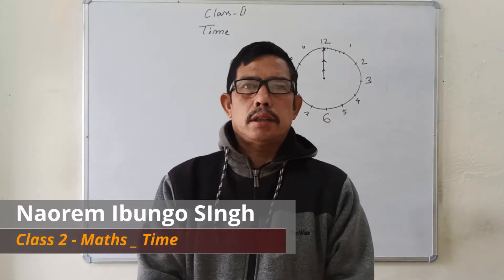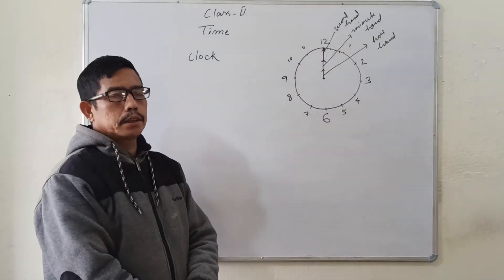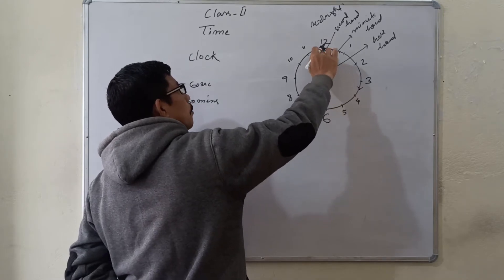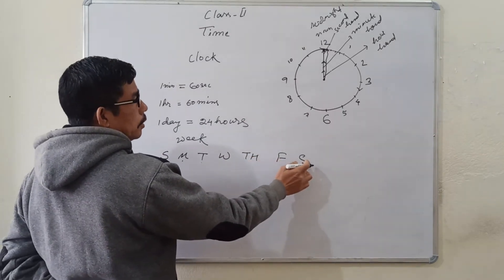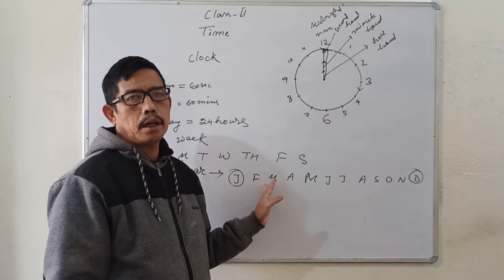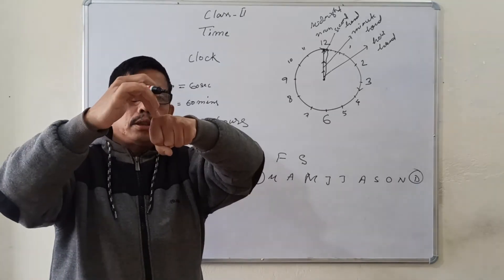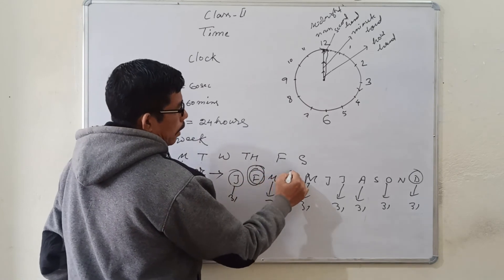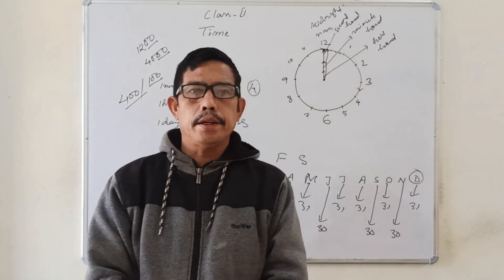Class 2 - Maths _ Time